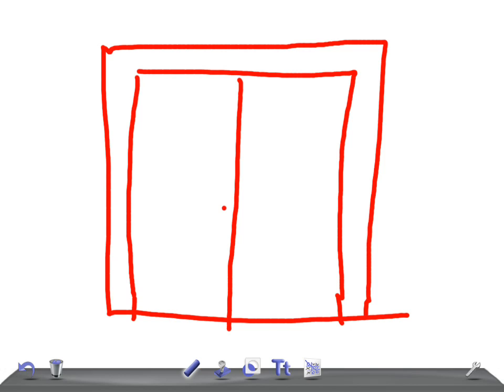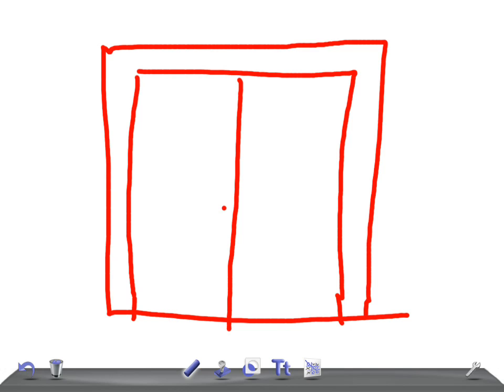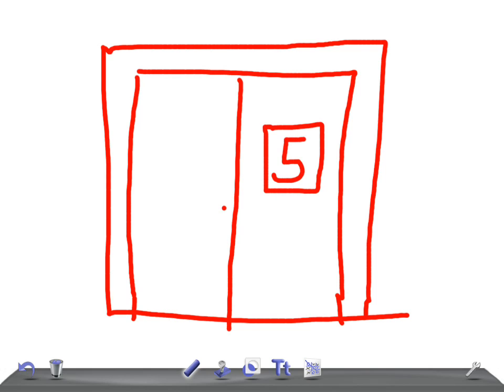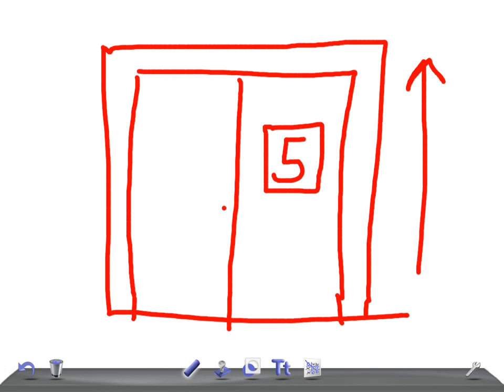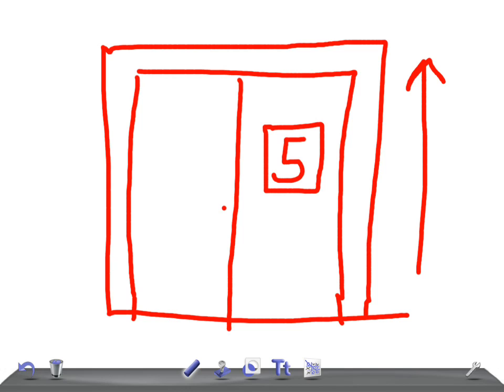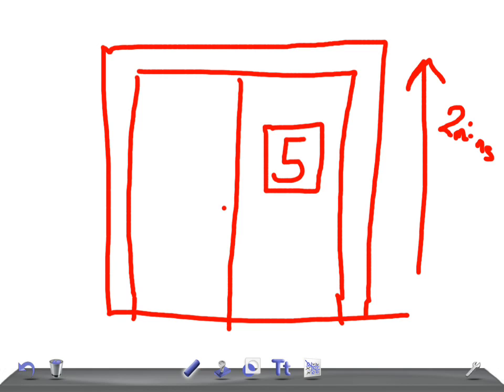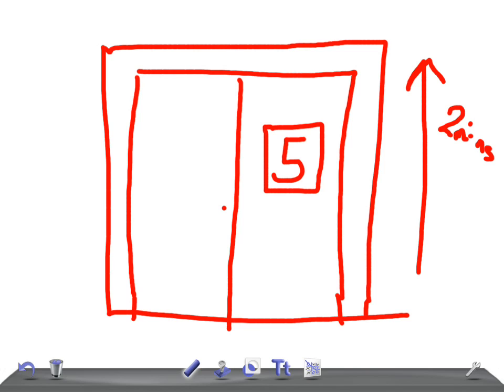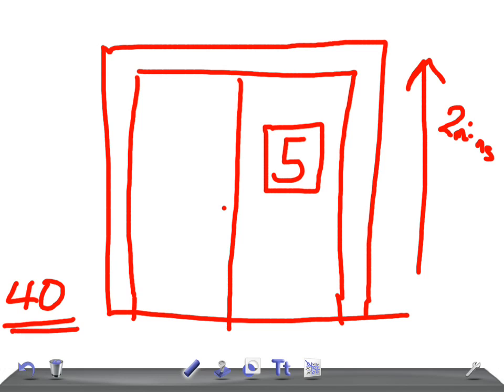Elevator Maths challenge 23 02 15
Room4